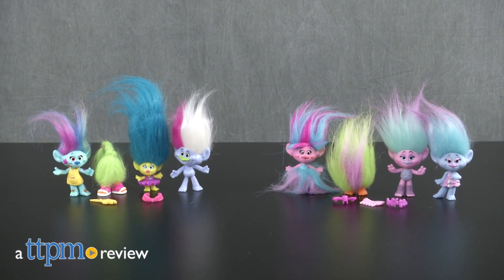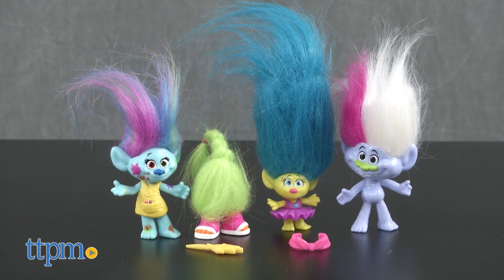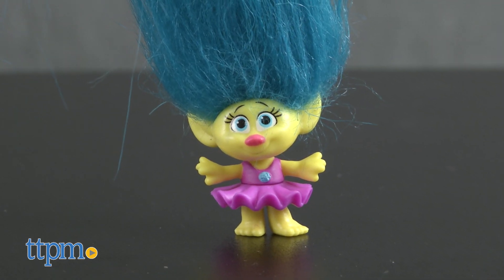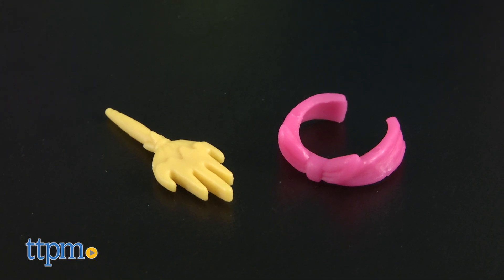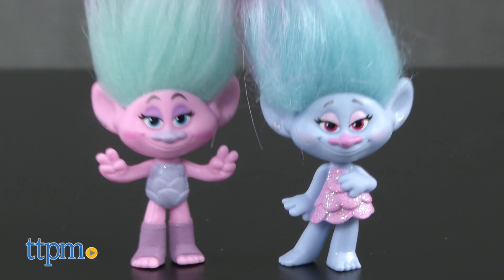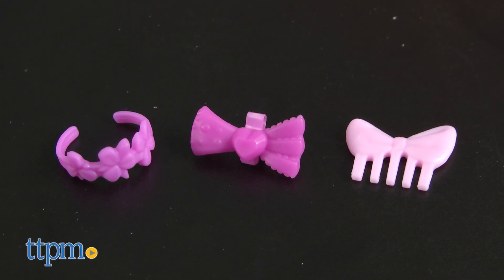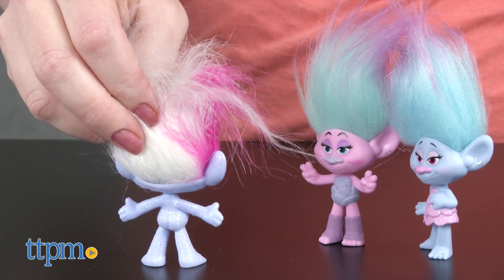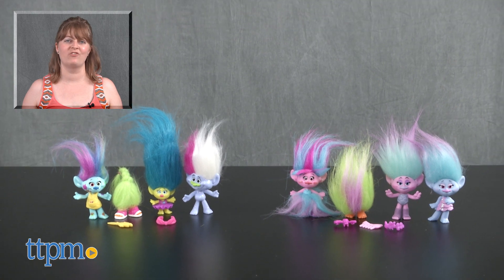Trolls Poppy's Fashion Frenzy & Wild Hair Pack from Hasbro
It’s time for hair-raising fun! Trolls are all about the hair, and kids can give favorite Trolls characters new ‘dos with Trolls Wild Hair Pack and Trolls Poppy’s Fashion Frenzy based on the new DreamWorks movie Trolls! Each set comes with four mini Trolls dolls! This video shows you dolls of Guy Diamond, Fuzzbert, Harper, Smidge, Poppy, Satin, and Chenille looking just like they do in the movie! For full review and shopping info

Product Info:
Create some hair-raising fun with the Trolls dolls in the Trolls Wild Hair Pack and Trolls Poppy’s Fashion Frenzy pack. Each one, sold separately, comes with four mini Trolls dolls and hair accessories for engaging kids in creative hairplay. Collect Poppy, Satin and Chenille, and Fuzzbert in one, and Guy Diamond, Fuzzbert, Harper, and Smidge in the other.